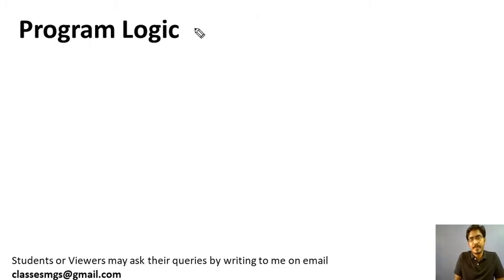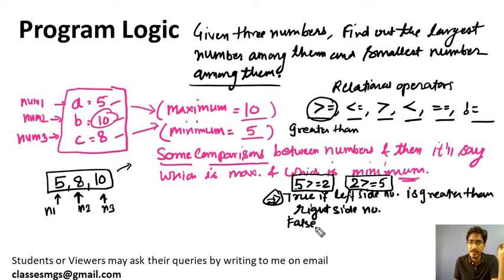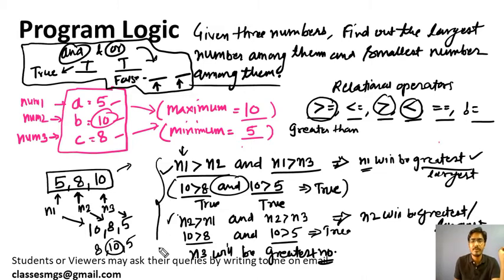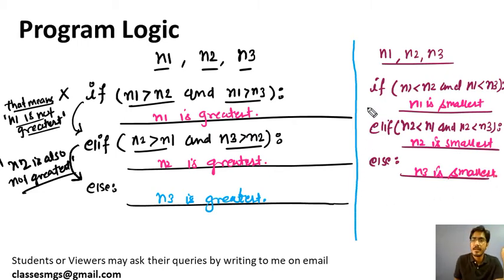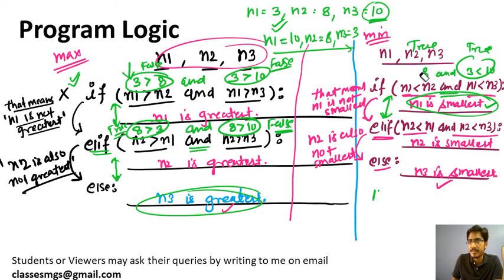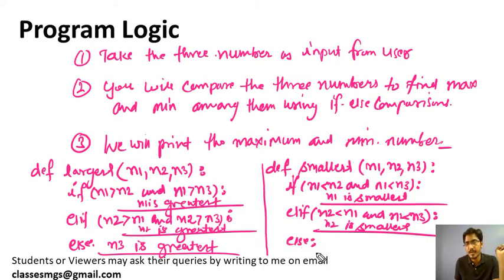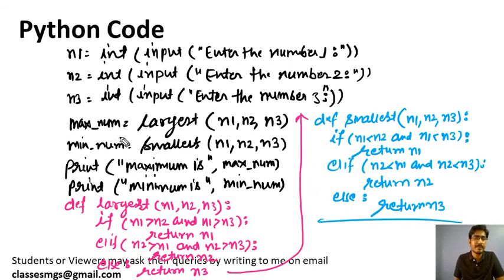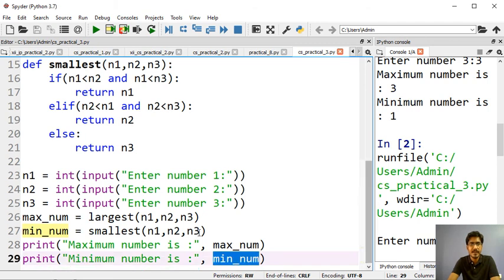XI - CS Practical #3 : Input three numbers and display the largest / smallest number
Python program to input three numbers and display the largest / smallest number.